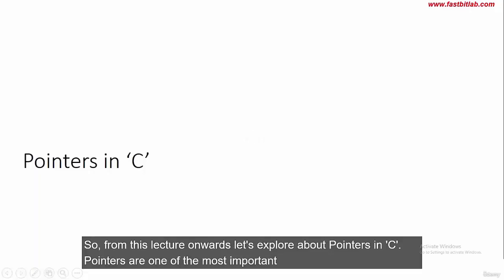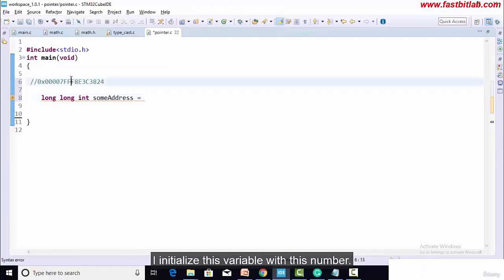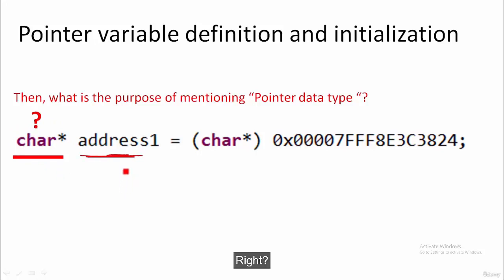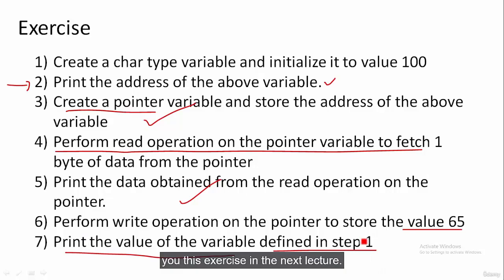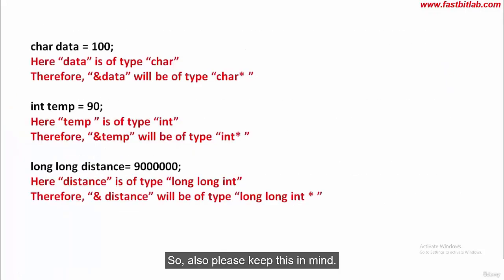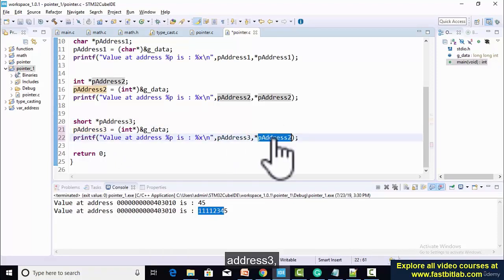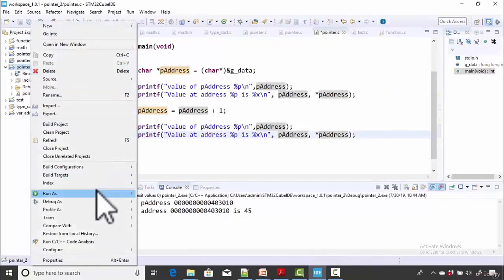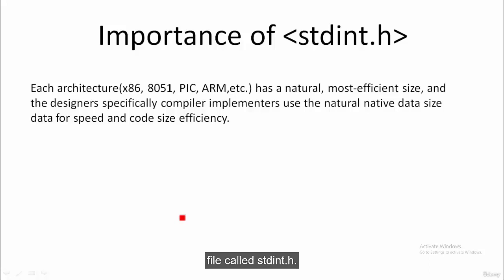Section 13: Pointers